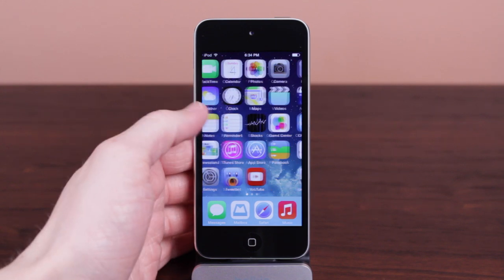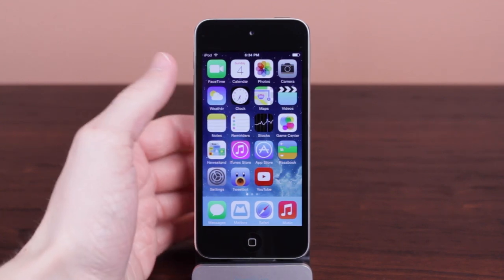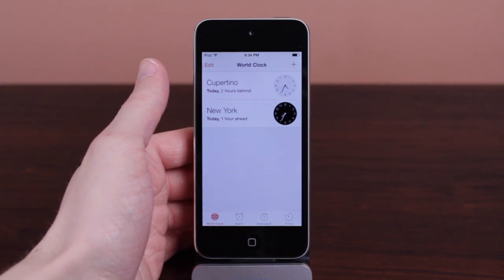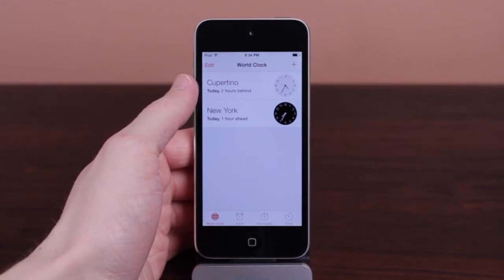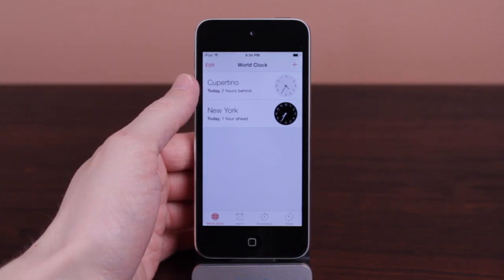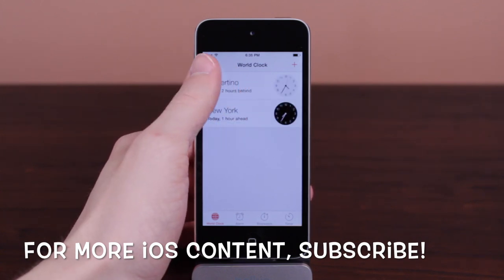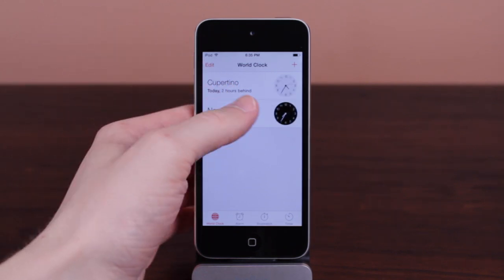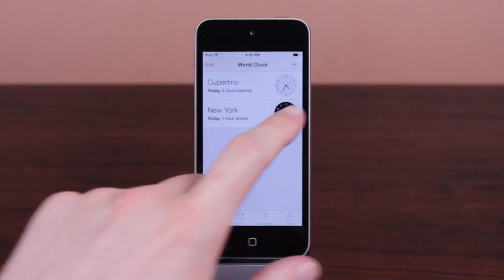How to Convert World Clocks from Analog to Digital on iOS 7